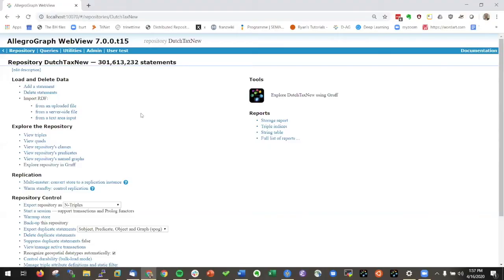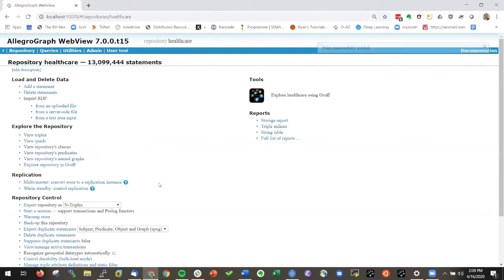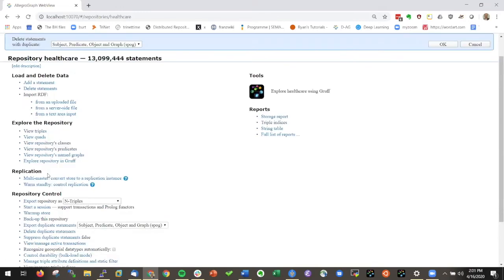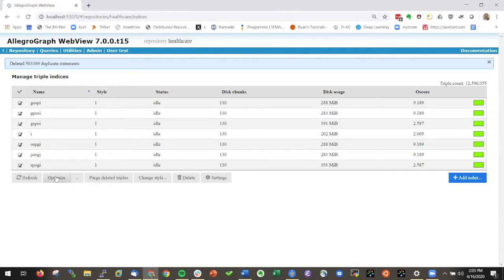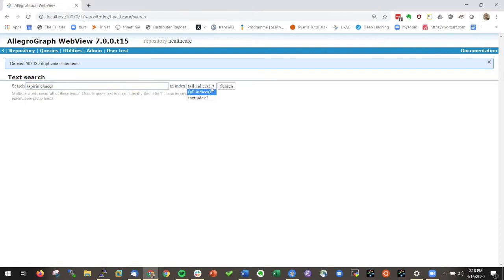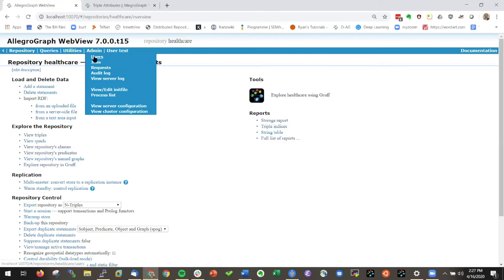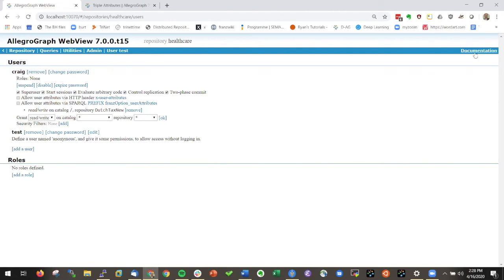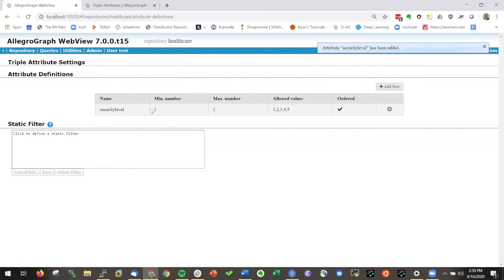AGWebView - New features in AllegroGraph v7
AllegroGraph WebView (AGWebView) is a graphical user interface for exploring, querying, and managing AllegroGraph repositories. AGWebView uses AllegroGraph's HTTP interface to provide these services through a web browser.

Using AGWebView you can:

Browse available catalogs and repositories
Create (also delete) a repository
Load RDF data into a repository, or into a specific graph of a repository.
Configure triple indices for a repository
Set up free-text indexing for a repository
Issue SPARQL and Prolog queries, which can be saved and reused
Walk from query results to related triples and resources
View, add, and delete namespaces
Manage AllegroGraph users and "roles," and their access to repositories
Capture a query as a web URL for embedding in applications
Apply Prolog rules and functors to repositories
Open sessions for commit and rollback.
Activate RDFS++ reasoning on a repository
Federate local and remote repositories into a single point of access
Open telnet connections to AllegroGraph processes for debugging
View graphs of "construct" and "describe" SPARQL query results